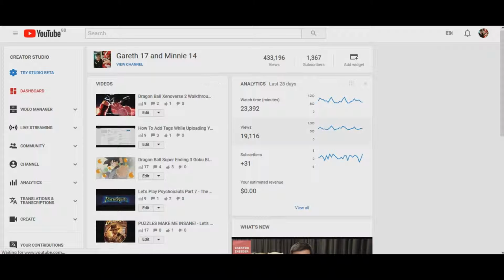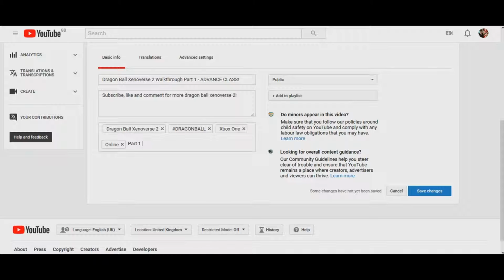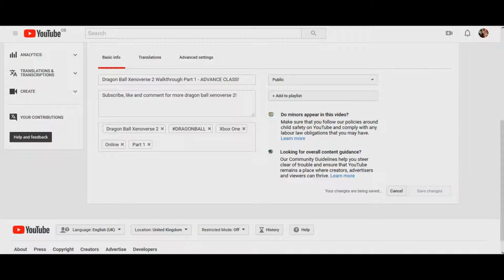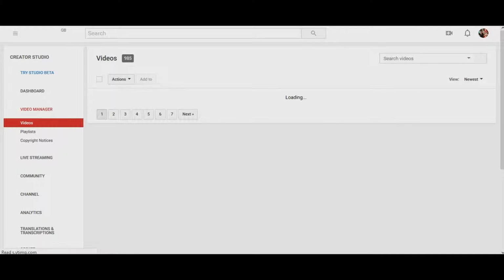How To Edit Tags On Your Videos In YouTube Creator Studio